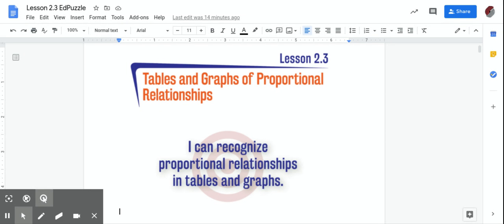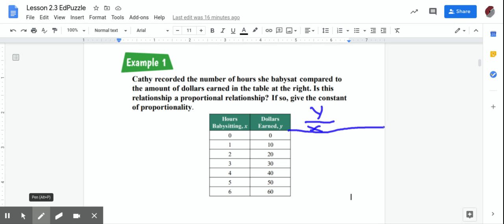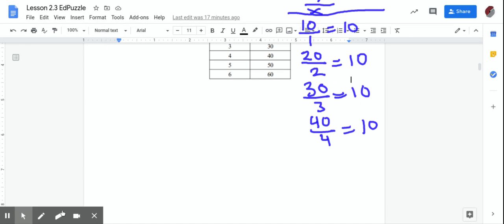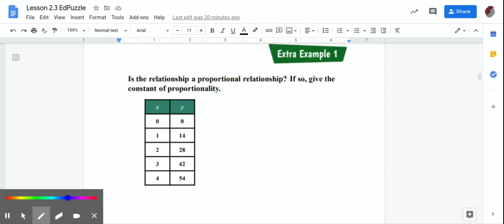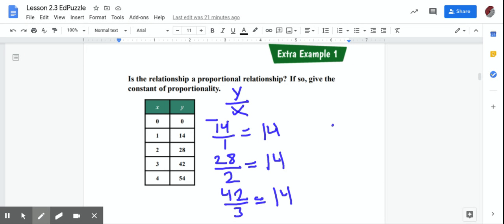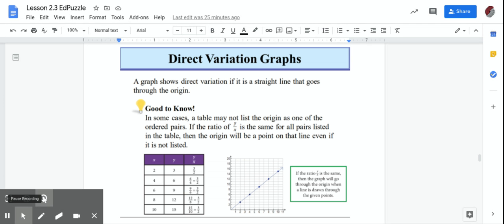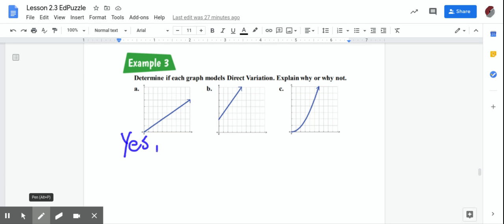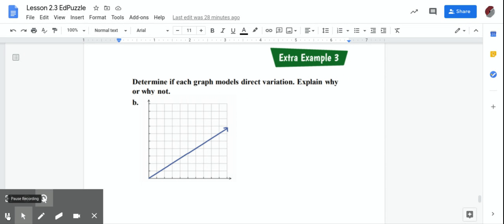Lesson 2.3 EdPuzzle - Google Docs